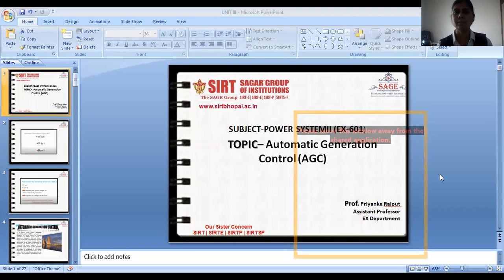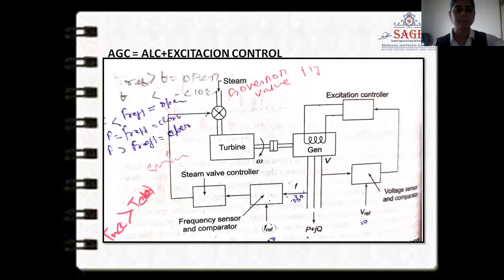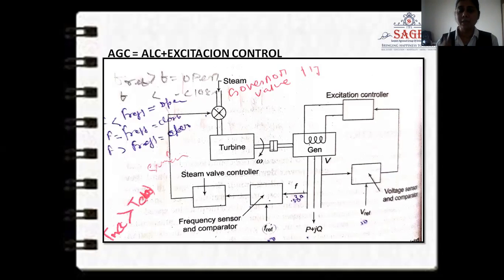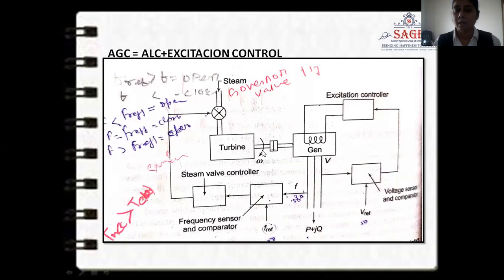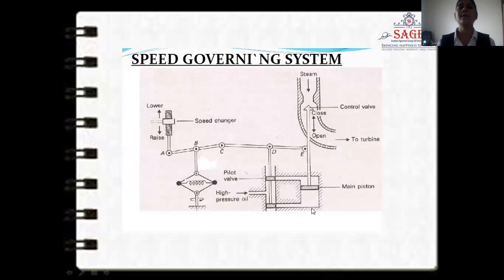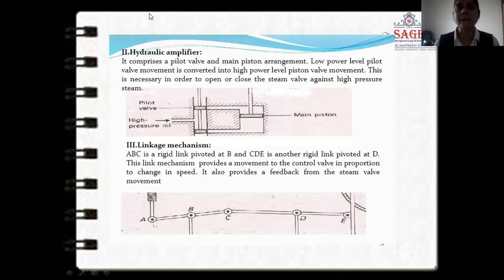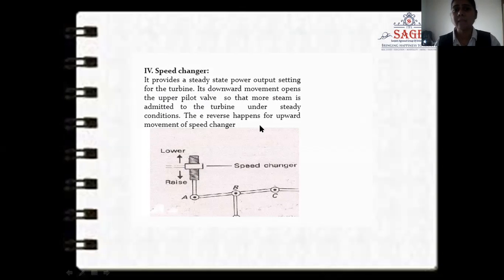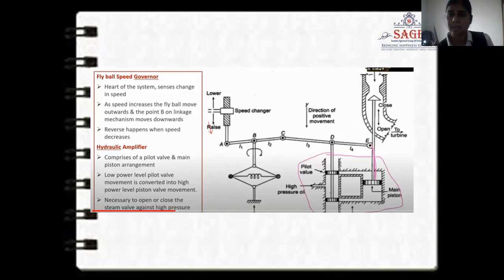AUTOMATIC GENERATION CONTROL PART 2(By Priyanka Rajput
AGC AND SPEED GOVERNING SYSTEM